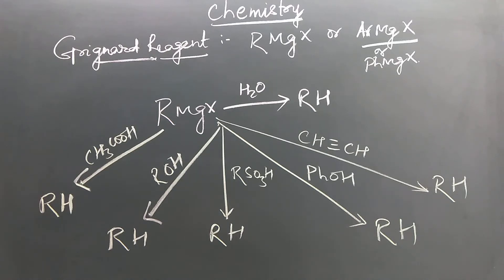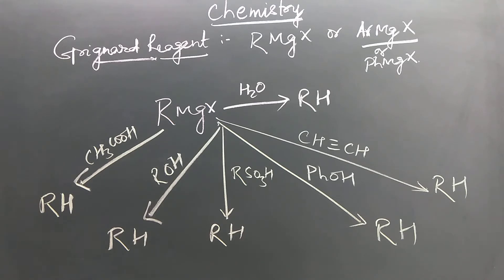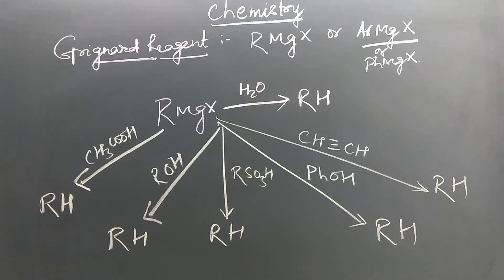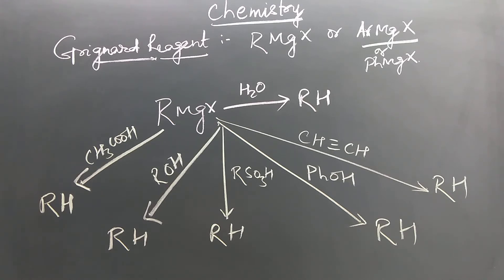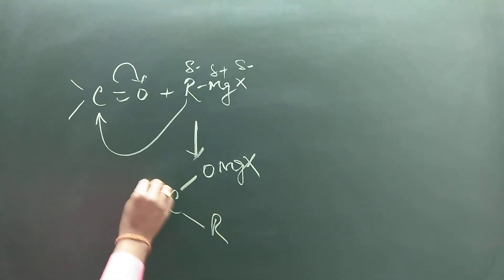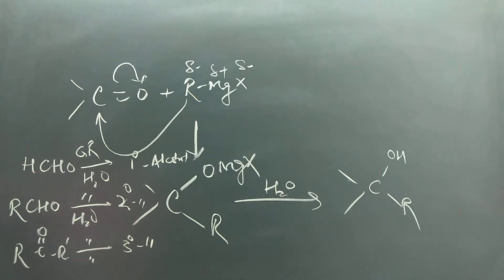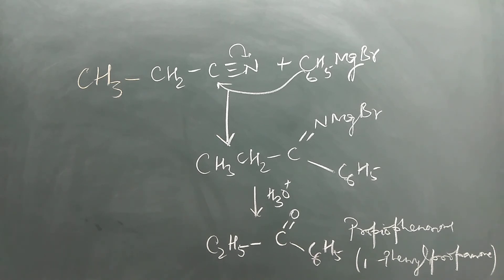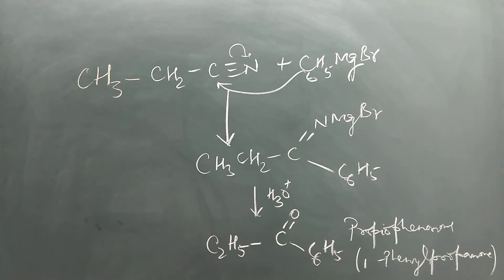WHY GRIGNARD REAGENT IS PREPARED IN ANHYDROUS MEDIUM.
This video  is about  Grignard reagent. Grignard reagent is an organometallic compound which has nucleophilic carbon. It react with any source of proton to form alkane. It must be prepared in anhydrous conditions.